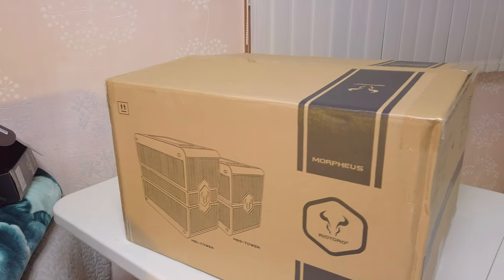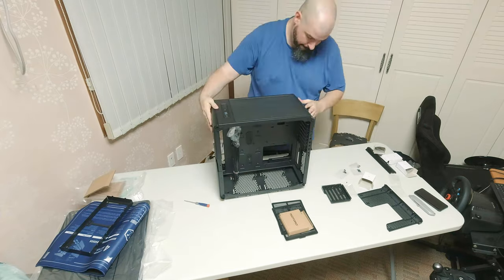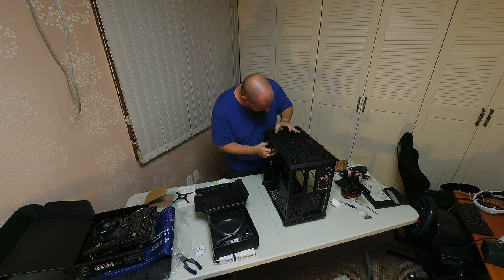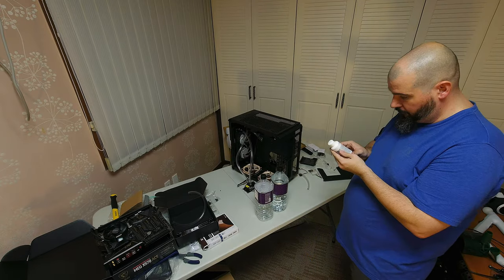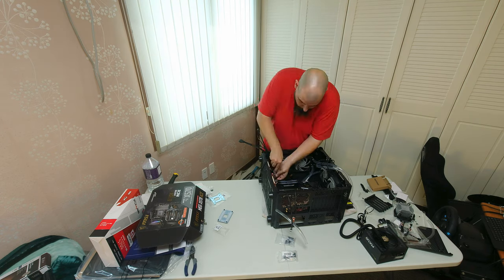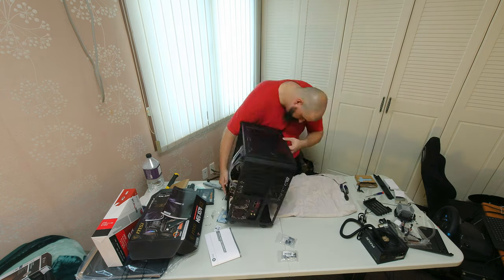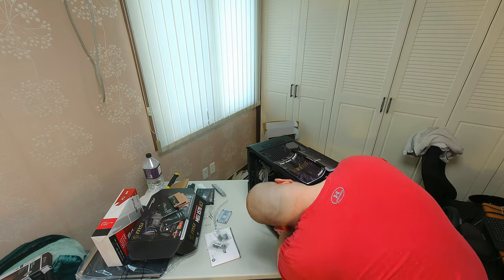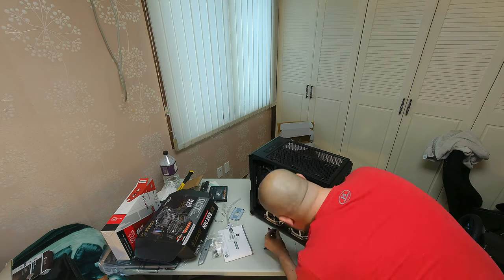Building a new PC Part 2: The Assembly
This weeks video is the assembly of my PC case. I am still waiting for the final piece I want, but I have enough parts to assemble. See Below for a list of the parts from Amazon.

Product links:
AMD Ryzen 3400G APU
Corsair Vengeance RGB Pro 32GB (2x16GB) DDR4 3466 CL16
Sabrent 1TB Rocket NVMe 4.0 Gen4
Samsung 970 EVO Plus Series - 500GB
Noctua NF-A12x25 PWM 4-Pin (120mm, Brown)
Noctua NF-A8 PWM 80mm
Seasonic FOCUS Plus 850 Gold SSR-850FX
NVME Adapter with Heat Sink fo M.2 SSD to PCIE 3.0 X16
ASRock X570 Phantom Gaming X Motherboard
Sapphire Radeon Pulse RX 5700
RIOTORO Morpheus GPX-100 Convertible Mini to Mid-Tower
Thermal Grizzly Kryonaut Thermal Grease
Arctic Silver 5 Thermal Compound
PrimoFlex Advanced LRT 3/8in. ID x 1/2in. OD Tubing Bundle (10ft pack)
EKWB EK Fluid Gaming A240 Liquid Cooling Kit 240mm